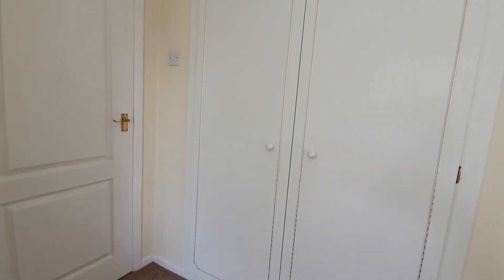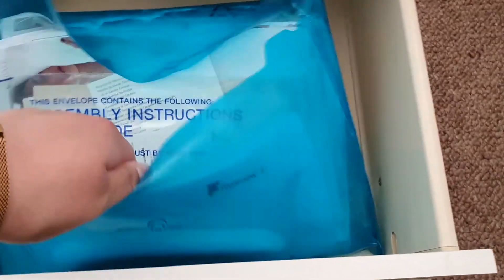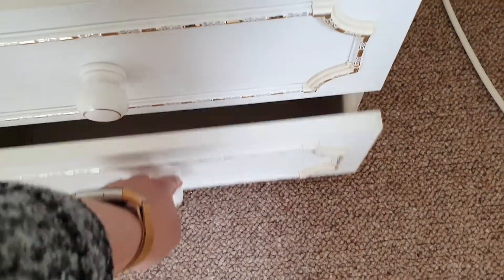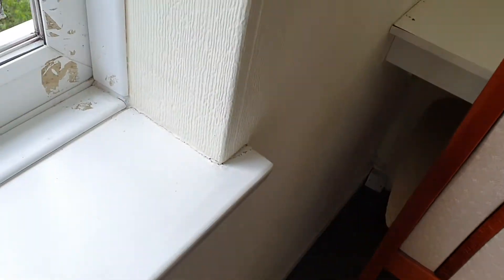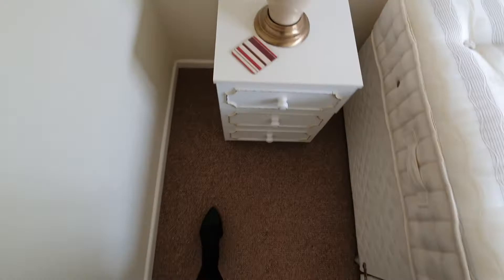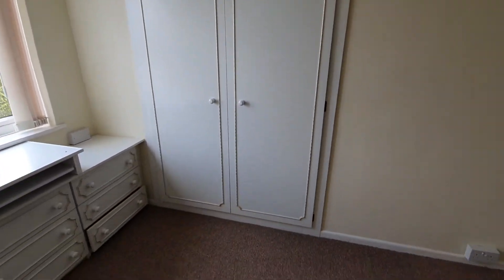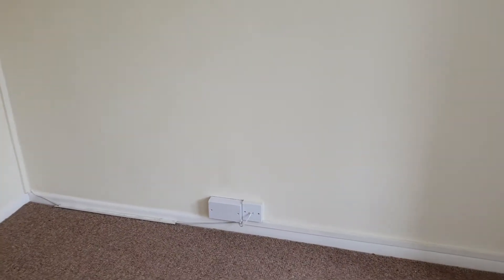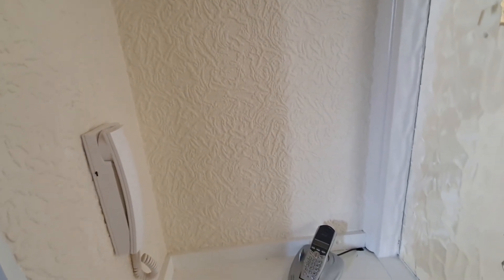Move In Inventory 111 Suffolk Court(2)